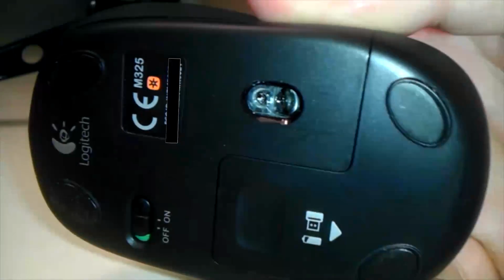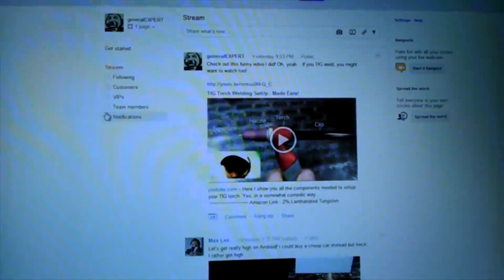Logitech M325 Wireless Mouse Review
In this video I show you a quick review of my new mouse. I really like this thing. It's small but not too small, the scrolling is fantastic,
the scroll wheel is nice and heavy, and the setup was painless. Just plug it in and go. This thing is so cheap it's almost free. This mouse is NOT bluetooth but 2.4GHz wireless...

Logitech M325

Sincerely,

generalEXPERT